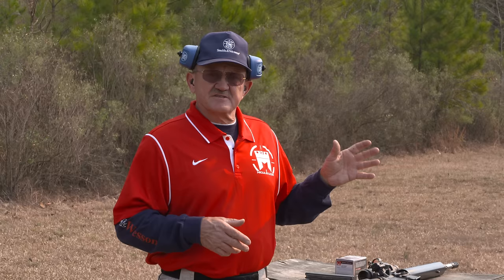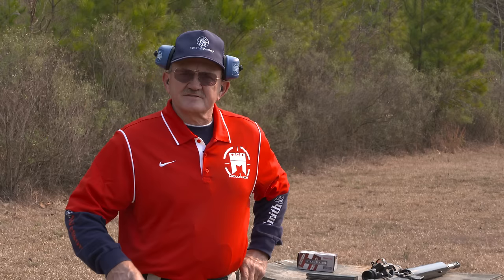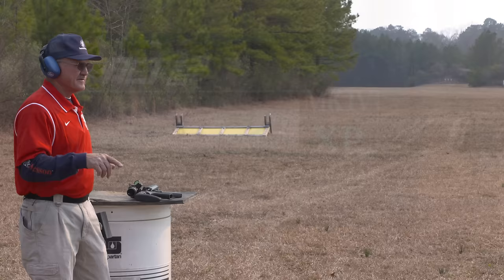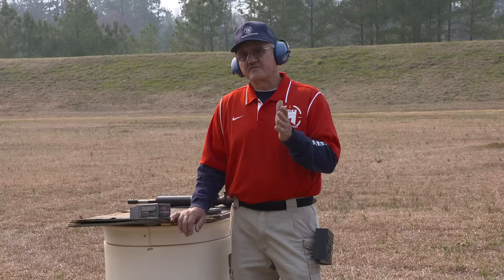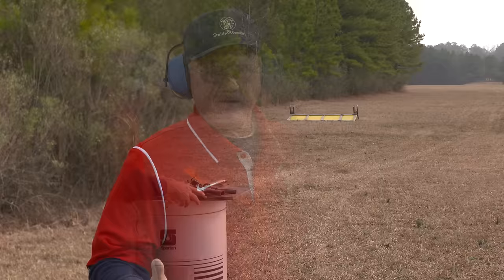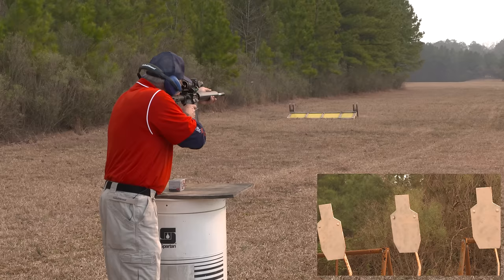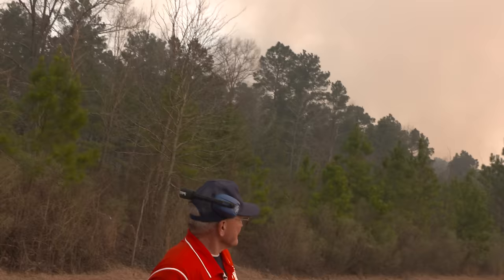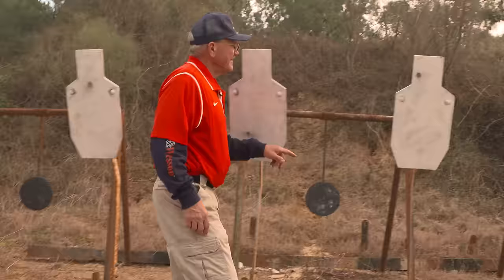Picking up a rifle and hitting 3 targets at 400 yards in 4.4 seconds! (4K)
Anybody can hit a target at 400 off of a bench- so Jerry mixes it up by picking his up and shooting 3 targets off-hand at 400 yards in under 4.4 seconds!